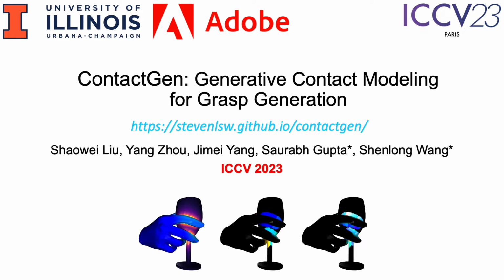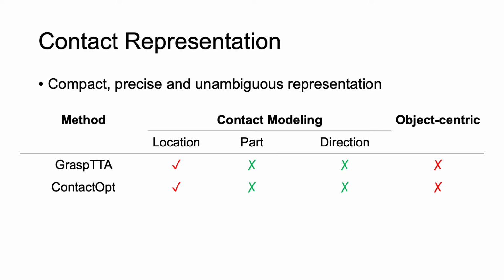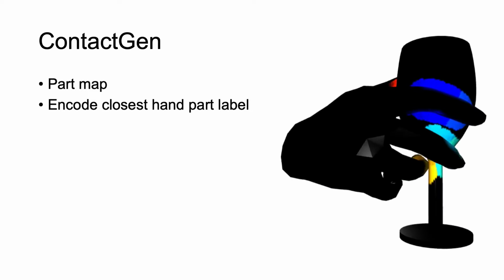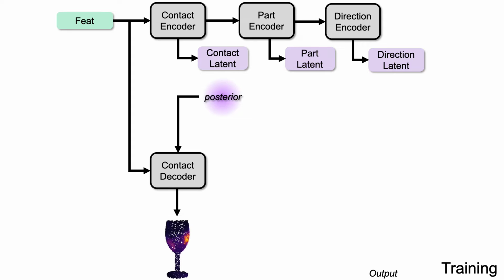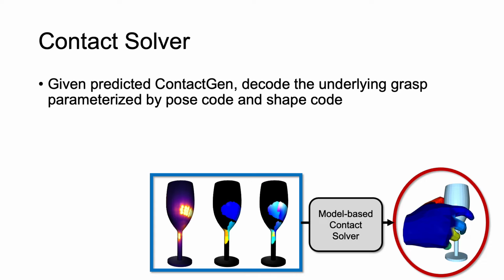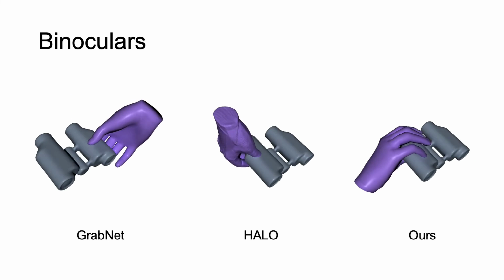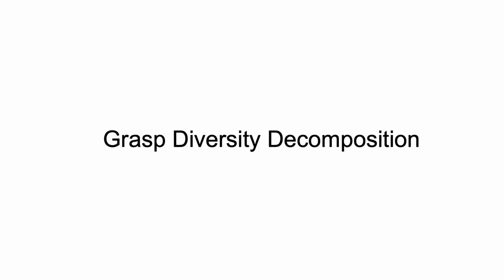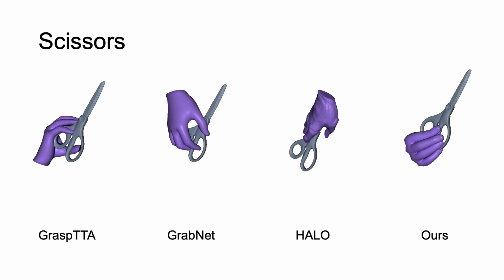ContactGen: Generative Contact Modeling for Grasp Generation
Video for ICCV 2023 paper:  ContactGen: Generative Contact Modeling for Grasp Generation.